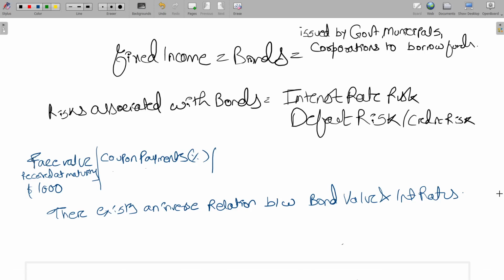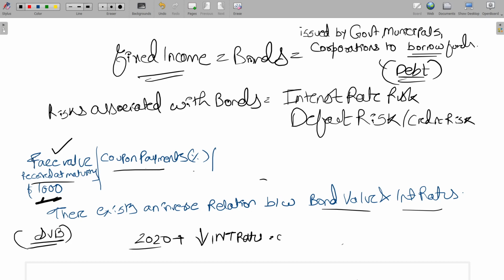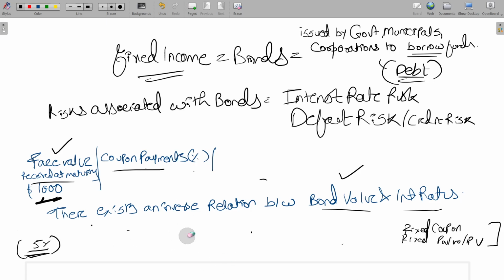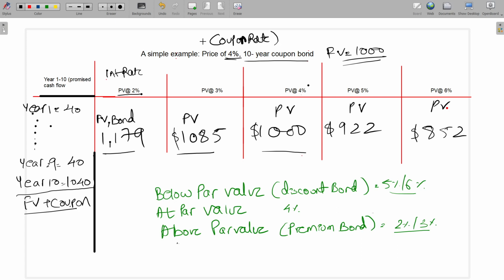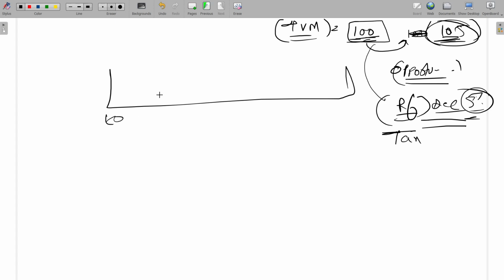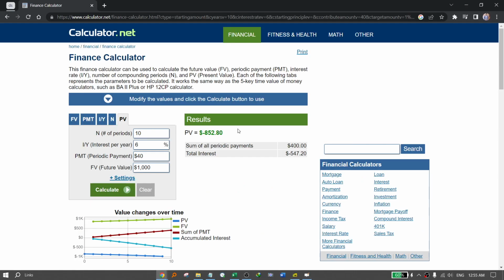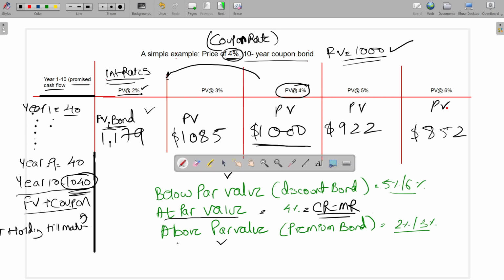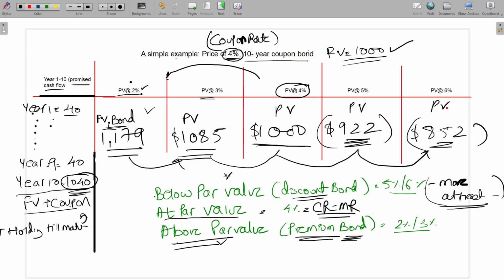Fixed Income Bonds - Understanding Par Value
The calculated PV is what you would be paying to acquire the bond when it's traded below/above par value.

Below Par Bond (Discount Bond):

Discounted Price: A below-par bond is typically priced below its face value, creating an opportunity for potential capital appreciation if held to maturity.
Higher Yield: Since the bond is priced below par, the coupon rate (interest rate) is usually higher than the prevailing market rate, providing a higher yield to investors.

Above Par Bond (Premium Bond):

Premium Price: An above-par bond is priced higher than its face value, which means you pay more upfront than what you will receive at maturity.
Lower Yield: Since the coupon rate is typically set based on the face value, the yield on an above-par bond will be lower than the prevailing market rate.